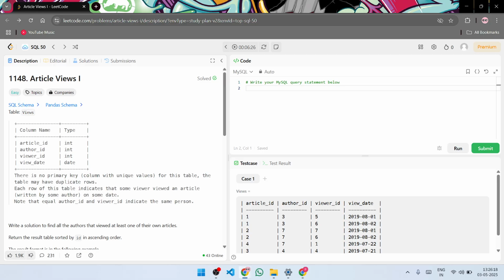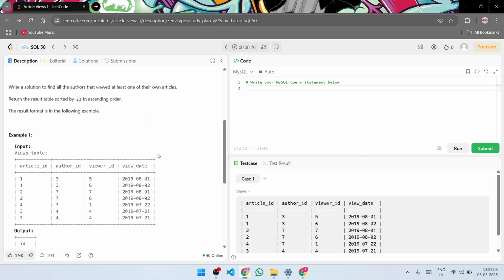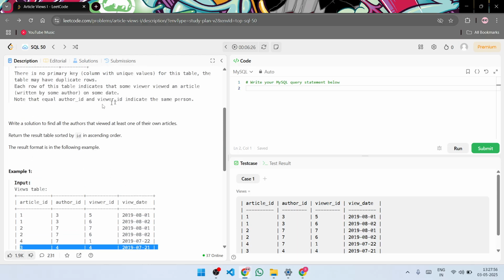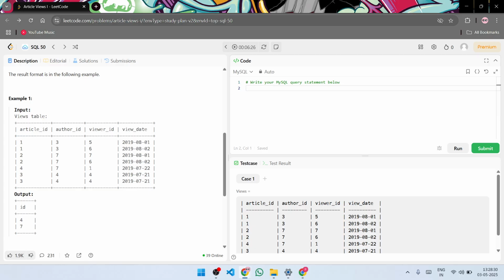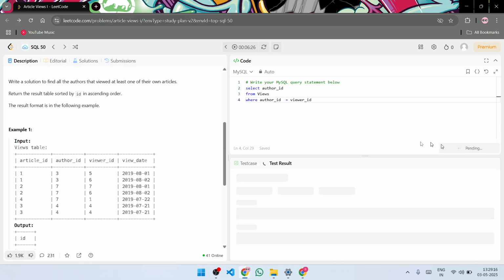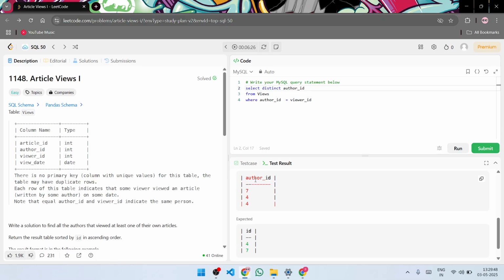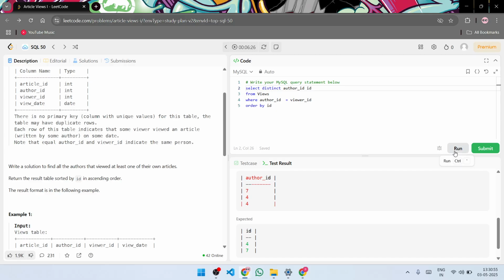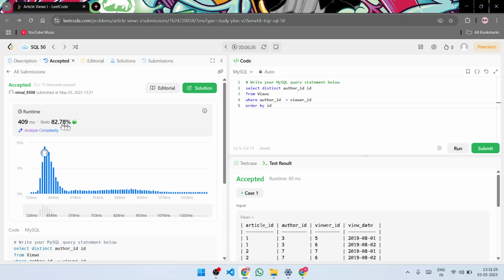4. Leetcode SQL 1148 | Article Views I